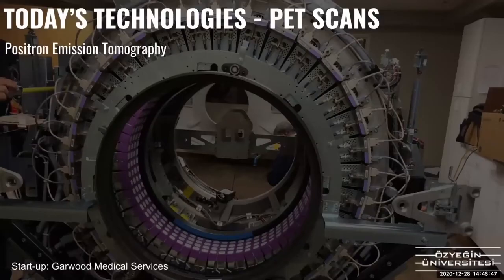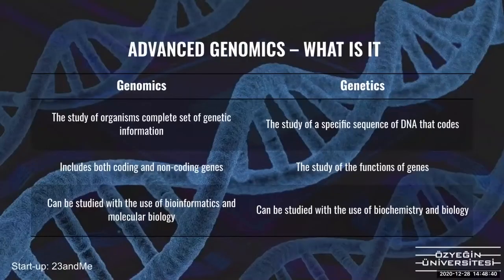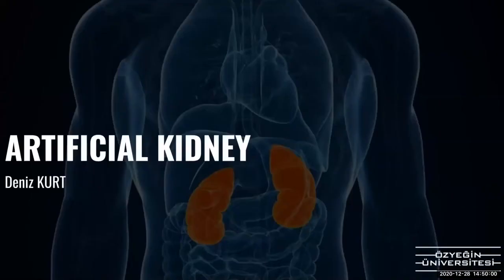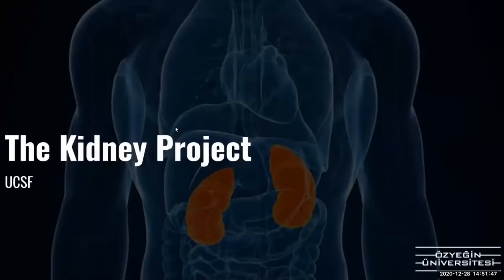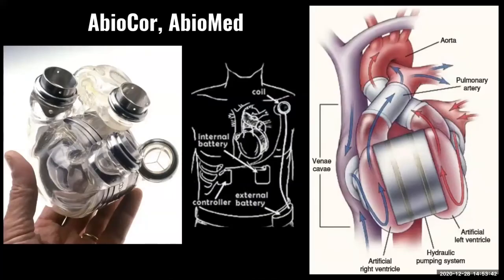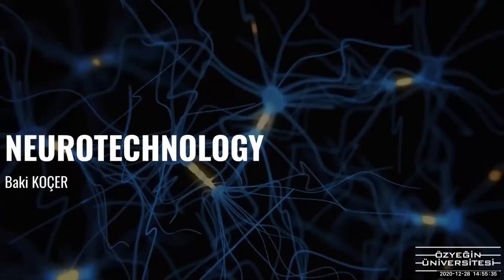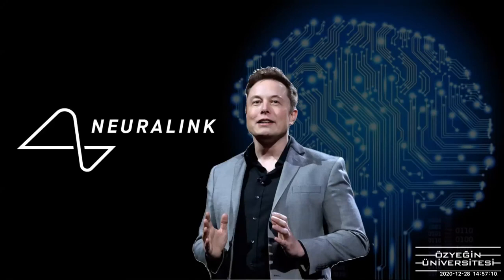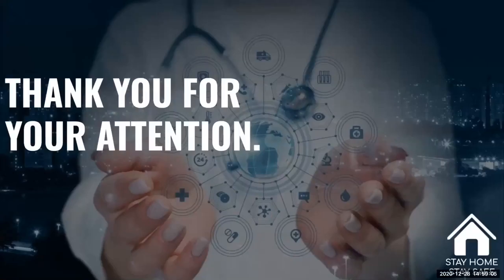What is Health Tech ( health tech for beginners - by Orhun, Baki, Mert, Deniz - )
TOP HEALTHCARE TECHNOLOGY COMPANIES & STARTUPS :
Tempus Flatiron Health Kyruus VillageMD Collective Health Rally Health Wellframe Verge Genomics Doximity QuiO PatientPop Strata Decision Technology Hinge Health Headspace